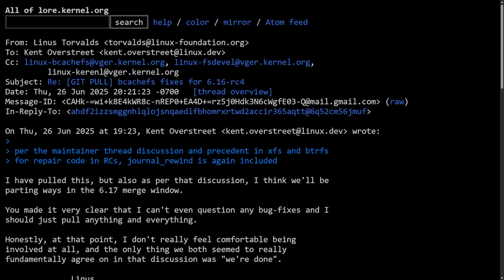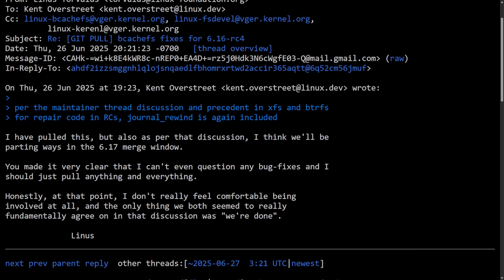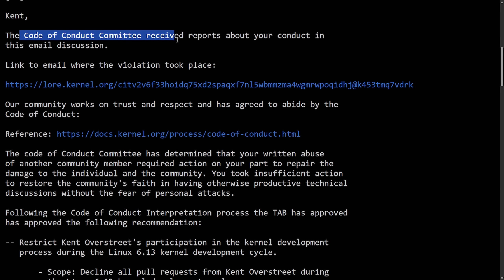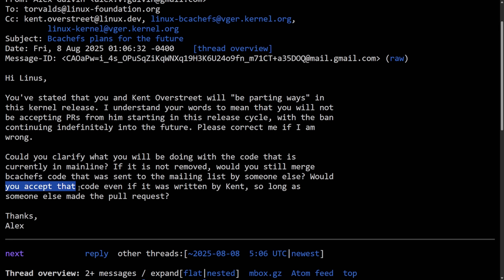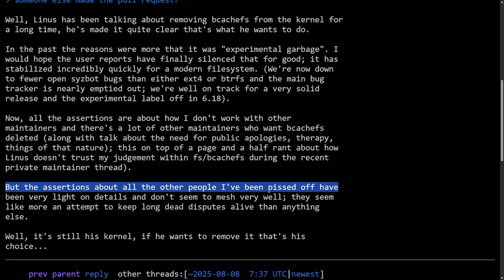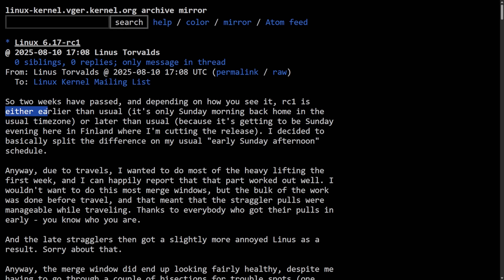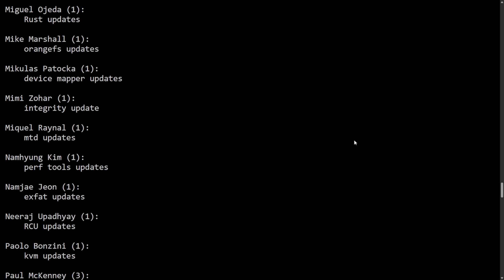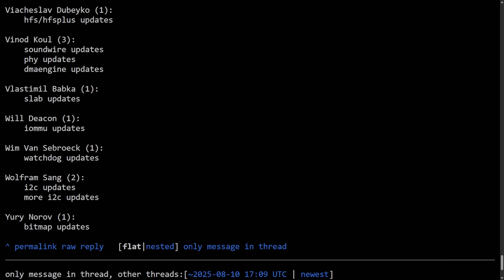Linus Torvalds Freezes Out Bcachefs – No Merges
Looks like Bcachefs is getting frozen out of the Linux kernel by Linus Torvalds. This back and fourth has been happening for while now, but it seems like we've reached freezing out the file system from the Linux Kernel 6.17 Merge window.. Let's review what happened in this latest round of drama.